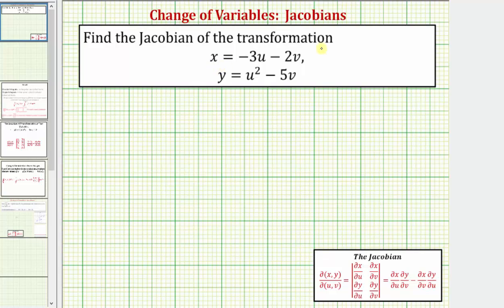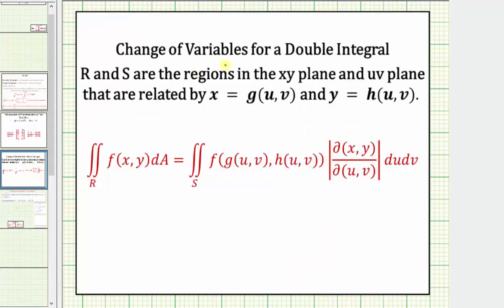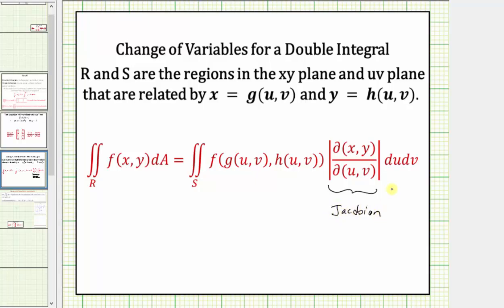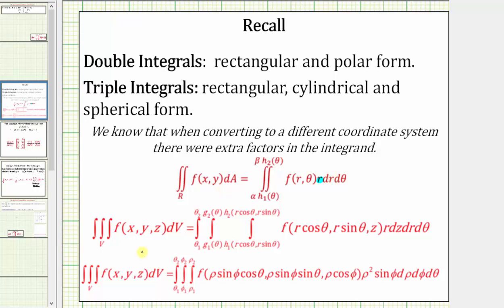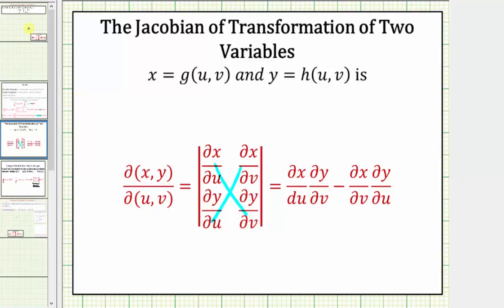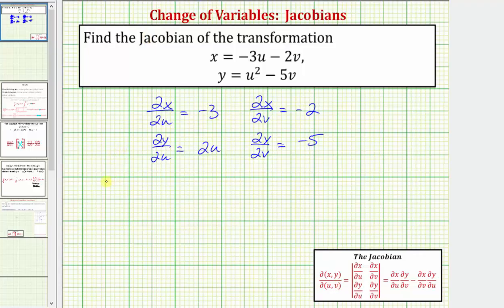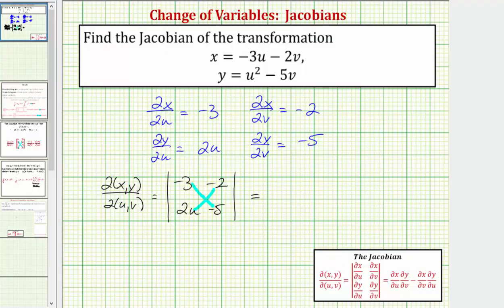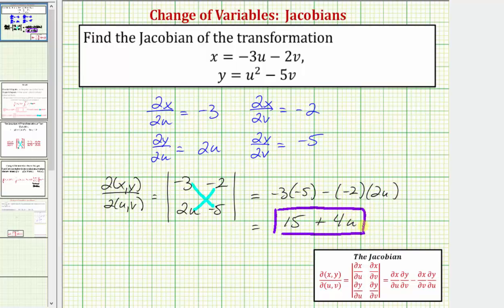Find the Jacobian Given x=au+bv, y=u^2+cv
This video explains how to determine the Jacobian given the equations of a transformation.